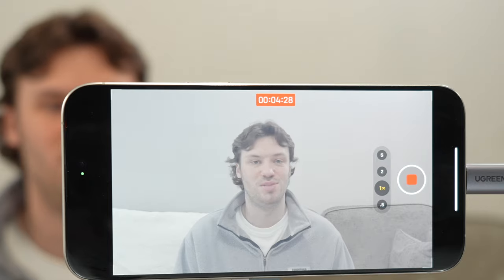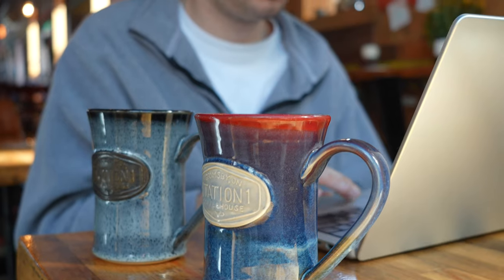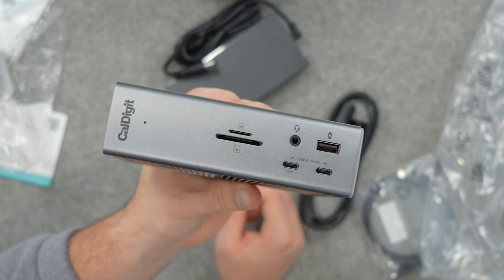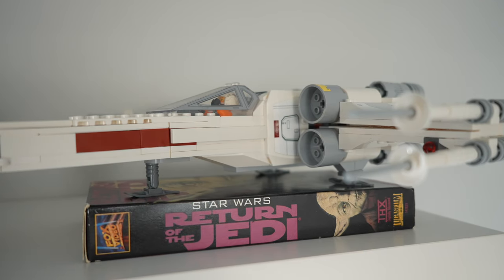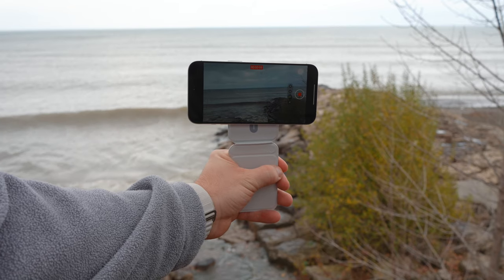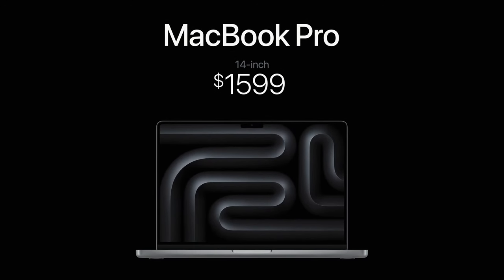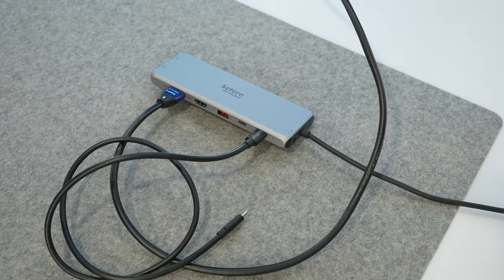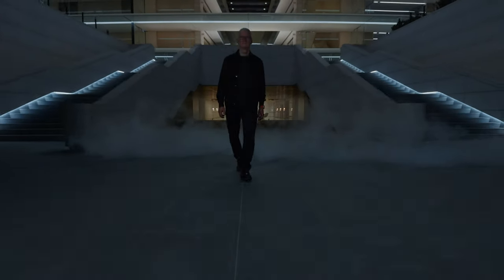iPhone 15 Pro Max - A Day in the Life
A day in my life with the iPhone 15 Pro Max! Join me as I navigate through a busy Saturday filled with content creation, filming, editing, desk setup upgrades, coffee trips, and of course exploring the iPhone 15 Pro Max

Also there's a Black Friday promotion, which includes some fantastic deals!